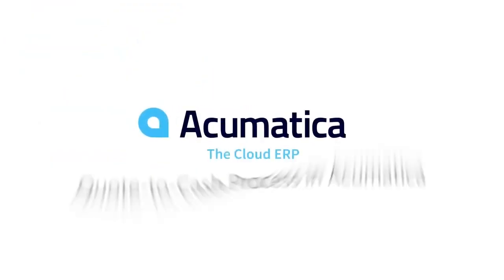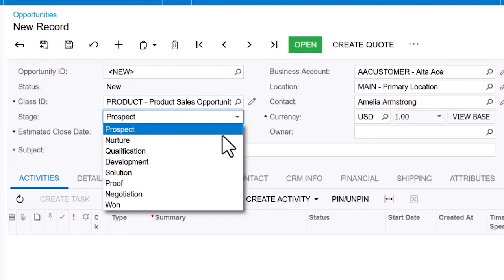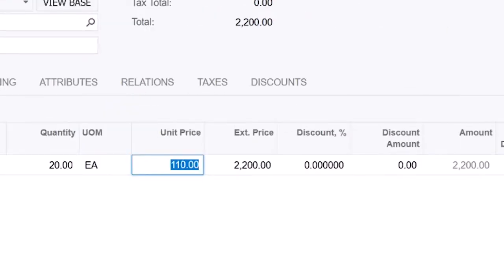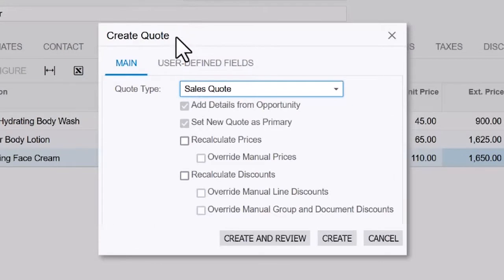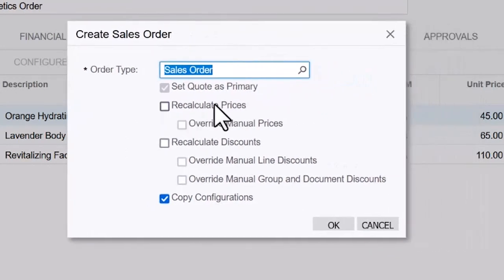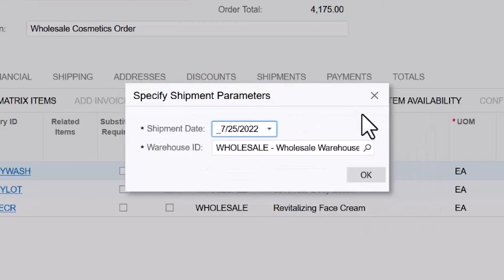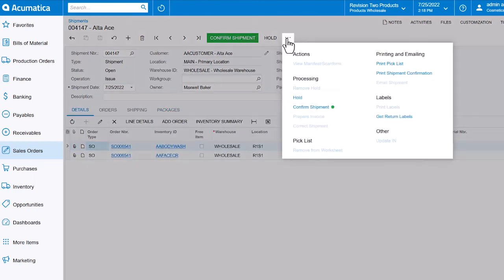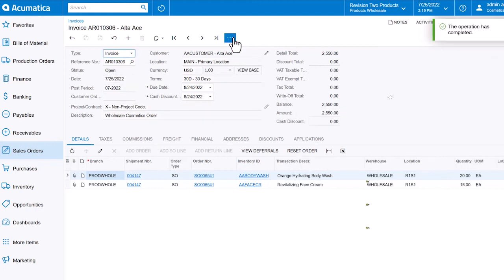The Quote-to-Cash Process (QTC) in Acumatica Manufacturing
The quote-to-cash (QTC) process is made incredibly easy with Acumatica. It starts in sales, then accounts, order fulfillment, billing, and ends with accounts receivables. All of these processes are seamless with Acumatica Manufacturing. Watch this video to see it unfold.